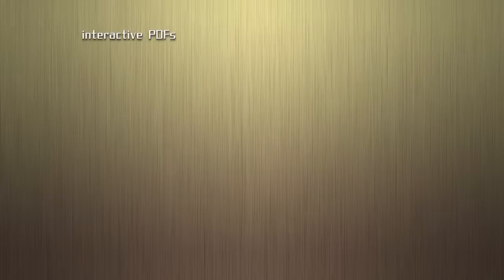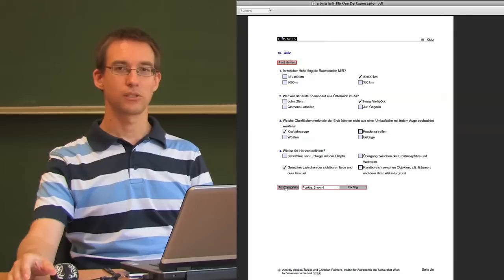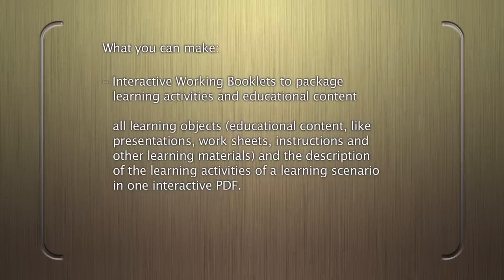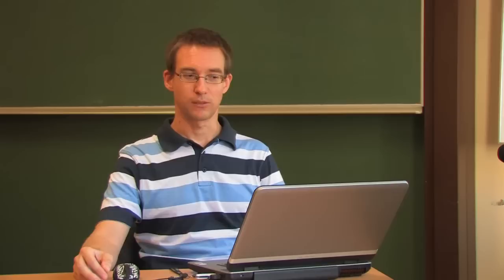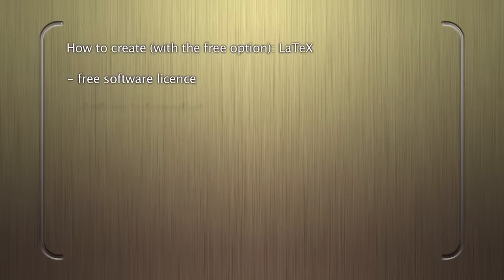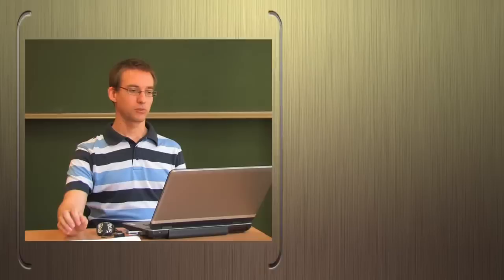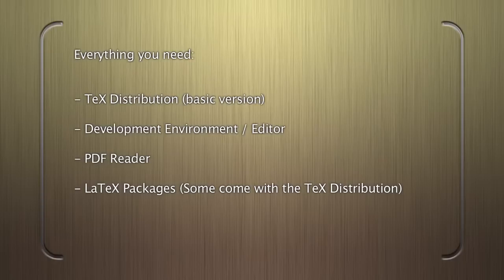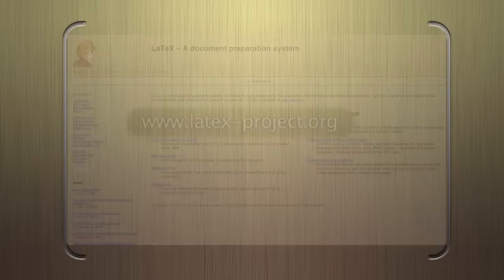Interactive PDF Overview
Christian Reimers from Institute for Astronomy of the University Vienna is giving a short introduction into interactive PDFs and what you need to make your own.